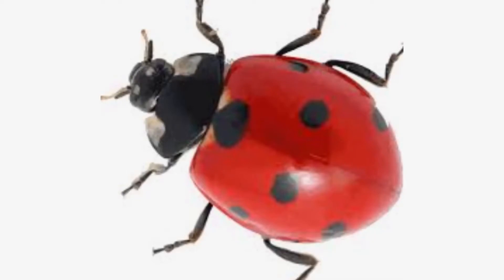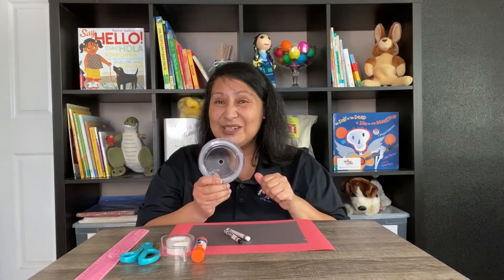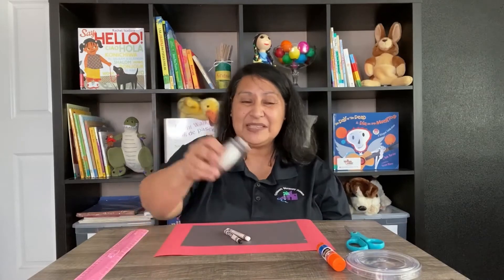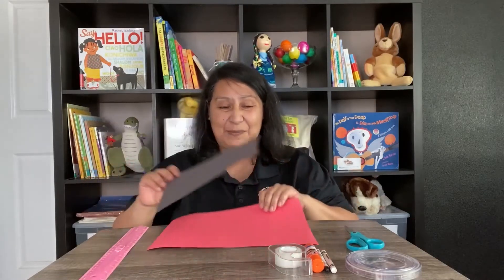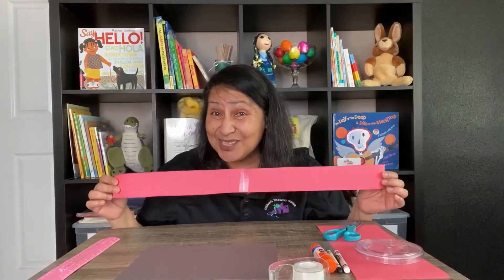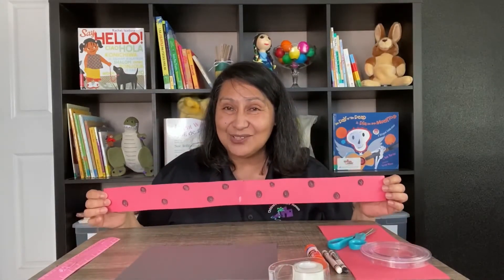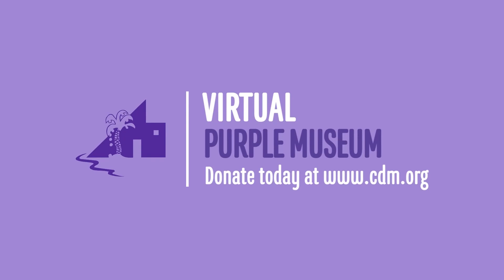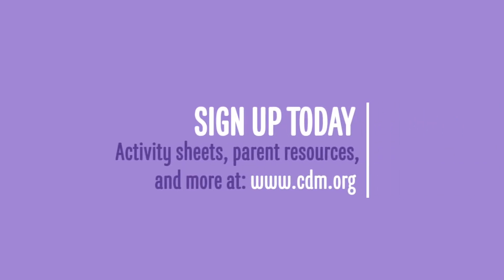Discovery Time: Ladybug Crown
Discovery Time
Ladybug Crown

As plants and leaves grow in springtime, so too do aphids -- little insects that like to snack on plants. But ladybugs help the plants by eating the aphids. Let’s honor our plant-saving pals and make a ladybug crown!

Materials Needed: Red and black construction paper, round lid 5” wide, scissors, glue, white crayon, black marker or crayon, and tape

Follow along with our activity sheet to get the most out of this engaging lesson!